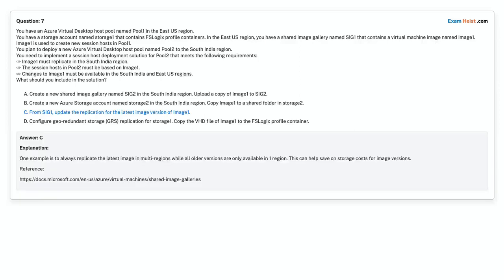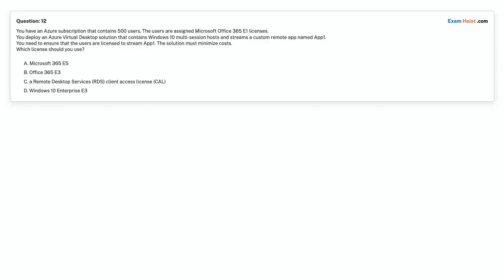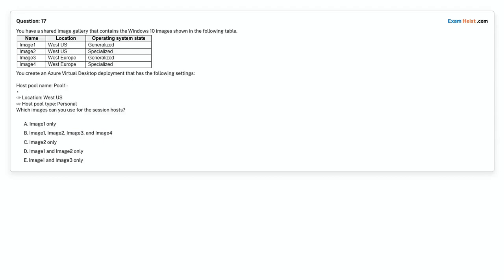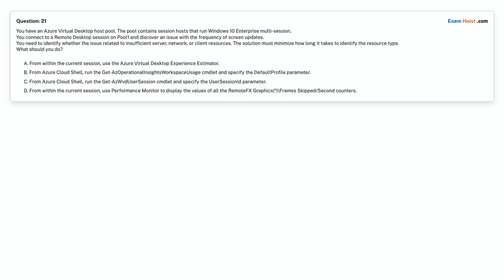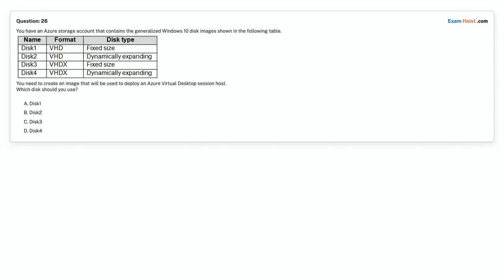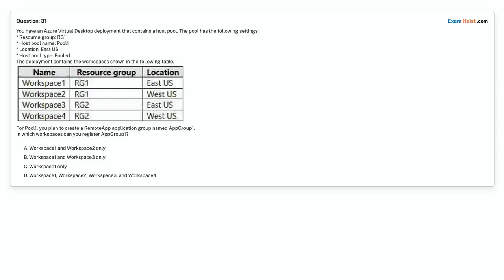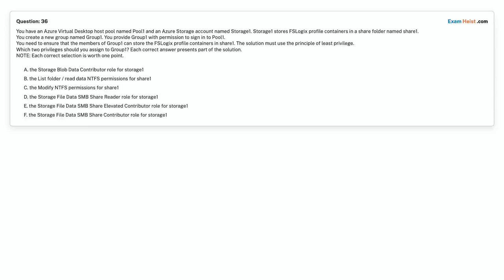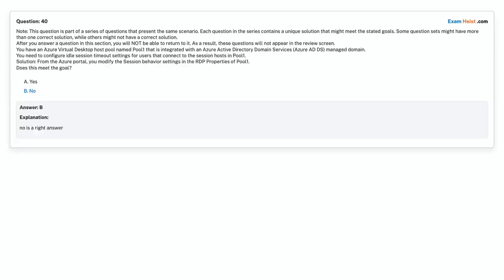AZ-140 | Important Exam Q&A | Configuring and Operating Windows Virtual Desktop on Microsoft Azure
This video is related to AZ-140 real exam question and answer series.

Good Luck!